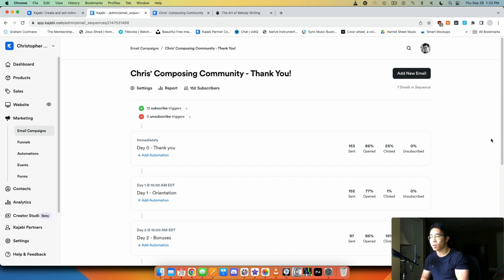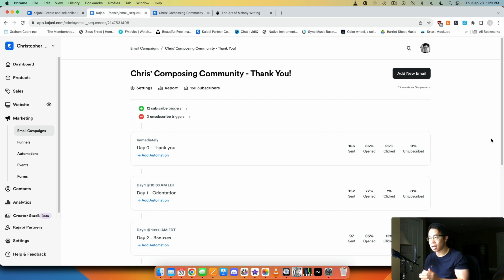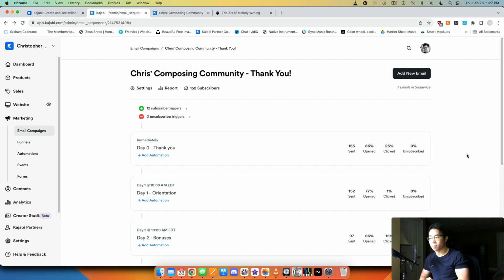Kajabi Community 2.0 - Create an Onboarding Email Sequence! (Day 18)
Welcome your members with an onboarding email sequence!